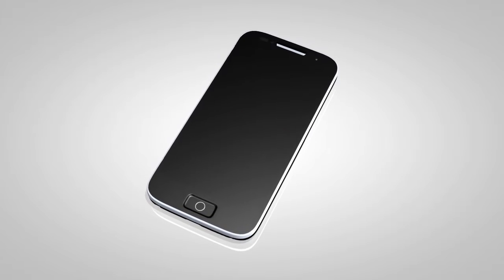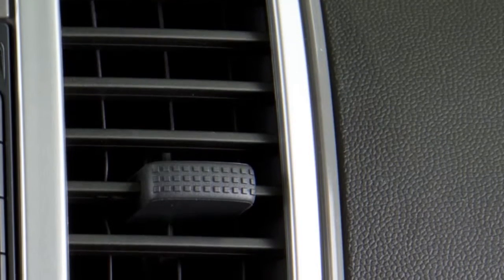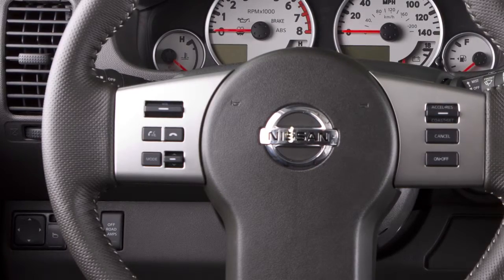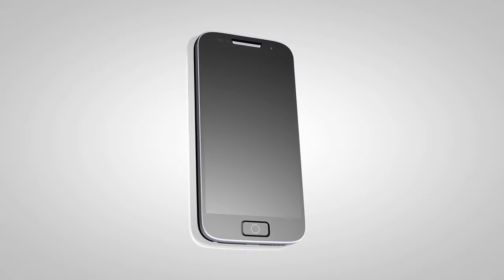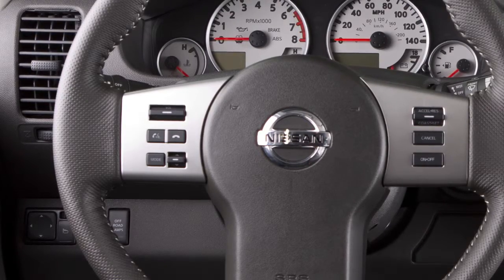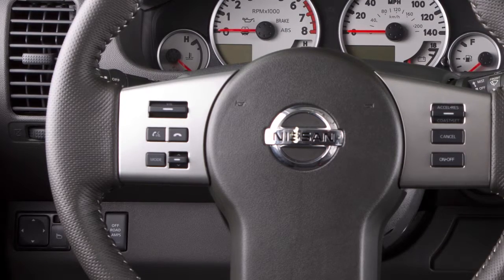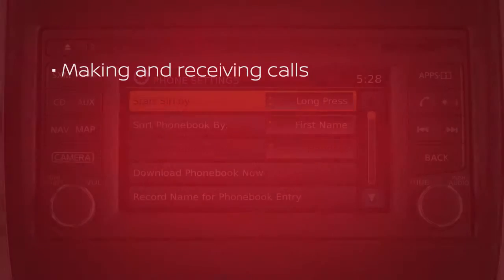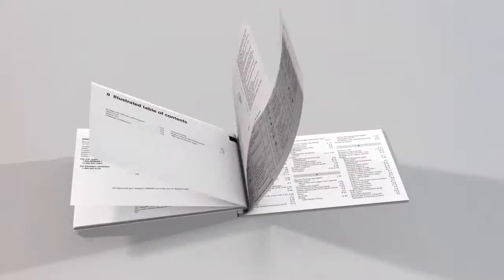2017 NISSAN Frontier - Siri® Eyes Free (if so equipped)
Not all features and commands on your phone are accessible through Siri® Eyes Free. Please see your cellular phone manufacturer’s Owner’s Manual for further details.

For best results when using Siri® Eyes Free, speak clearly and reduce background noise by closing the windows and moonroof, if so equipped. Also, direct the vents so that they are not pointing toward the vehicle microphone.

To operate Siri® Eyes Free:
● Press the TALK button on the steering wheel for approximately
1.5 seconds,
● Speak a command,
● Wait for Siri® Eyes Free to reply,

● Within 5 seconds, press the TALK button on the steering wheel to reply or give another command.
● To end a Siri® Eyes Free session, press the PHONE/END button on the steering wheel.

When requesting information about a location, Siri® Eyes Free will prompt you to either call the location or display directions. Call information will be displayed on the vehicle’s control panel. Directions to the location will be displayed on your iPhone®.

Your steering wheel TALK button controls both the vehicle’s voice recognition system and the Siri® Eyes Free feature. The default mode for activating Siri® Eyes Free    is to push and hold the TALK button for approximately 1.5 seconds. To activate the voice recognition feature, push the TALK button for less than 1.5 seconds. It is possible to reset this feature so that a SHORT press of the TALK button can activate Siri® Eyes Free and a long press will activate voice recognition.

To reverse these features:
● Press the APPS button on the control panel,
● Touch SETTINGS,
● PHONE & BLUETOOTH,
● PHONE SETTINGS, then
● Set the activation for Siri® Eyes Free to SHORT PRESS or LONG PRESS.

Siri® Eyes Free Available functions include:
● Making and receiving calls,
● Sending and reading text messages,
● Selecting and playing music,
● Reading notifications, and
● Requesting directions or other information.